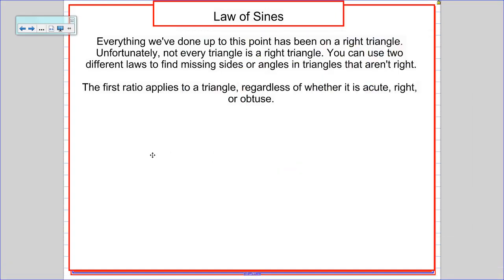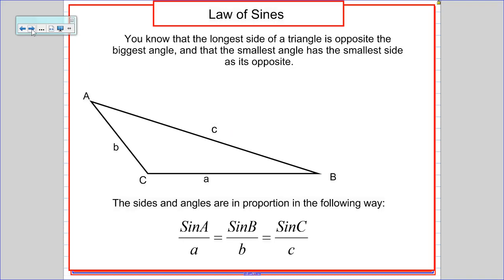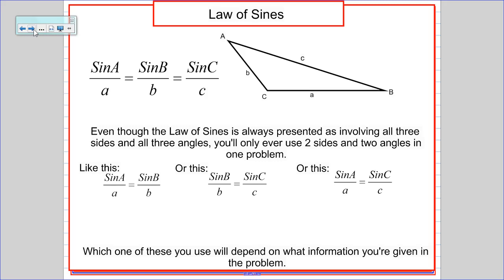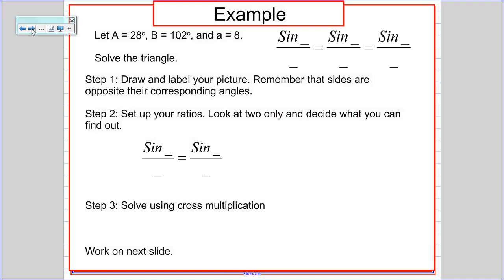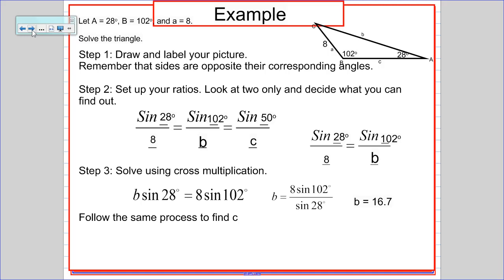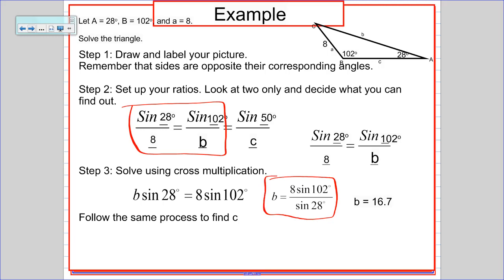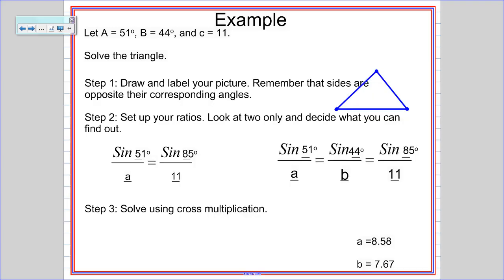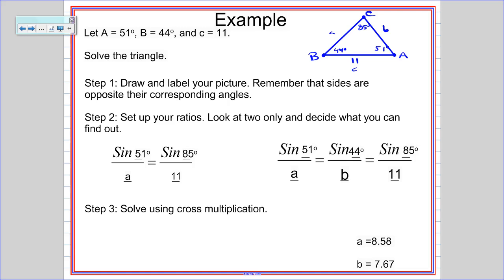Simple Case of Law of Sines